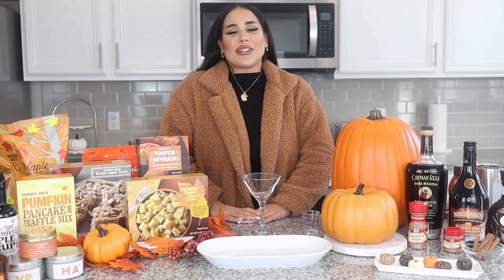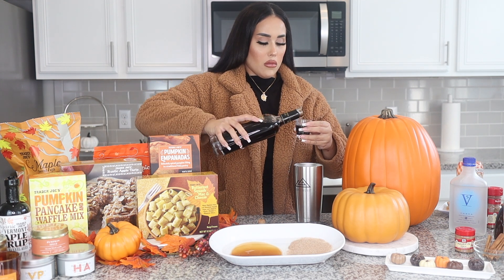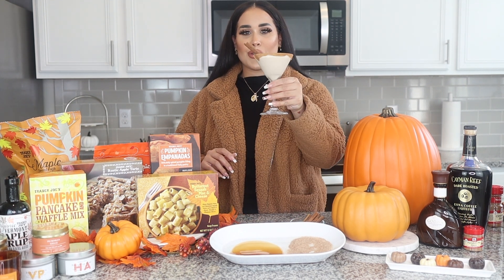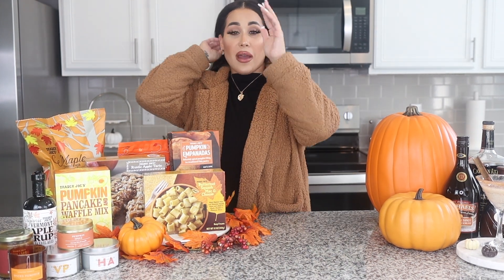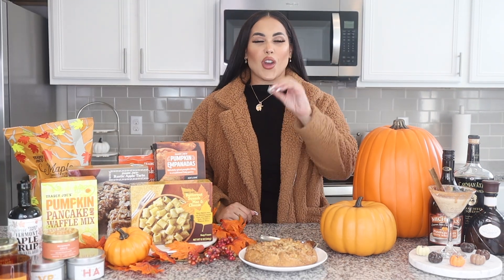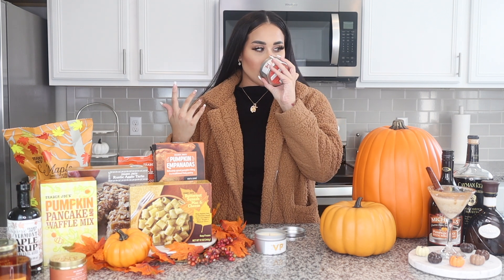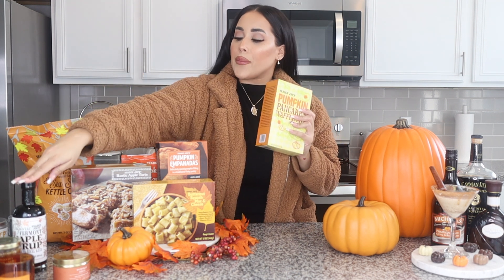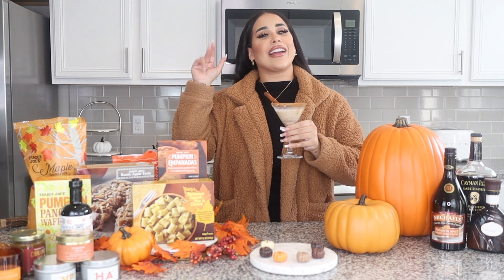PUMPKIN SPICE FALL MARTINI + TRADER JOE'S FALL TASTE TEST 2020!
Fall is officially here, my favorite time of the year🎃🍂

I finally gave in on the pumpkin craze and tried new fall foods from Trader Joes! I really enjoyed doing this fall Trader Joes taste test, let me know if you would like to see more Trader Joes videos!

What I'm wearing in the video:
🙏 The Guardian Necklace
🪐 Outer Space Charm Hoops
🦋 Butterfly Effect Lashes

✨Available now at SHOPTIANAXONE.COM!